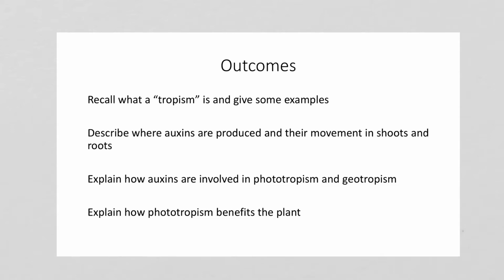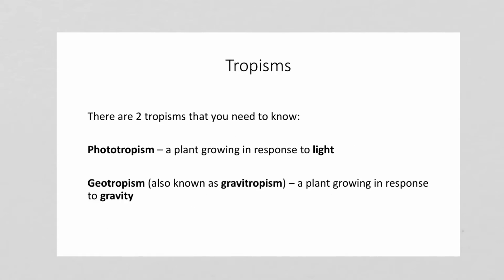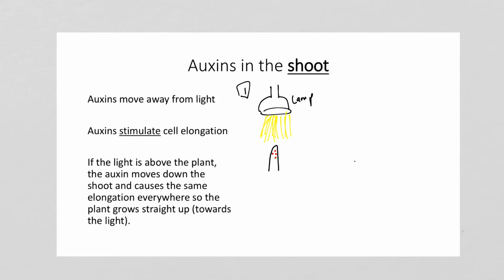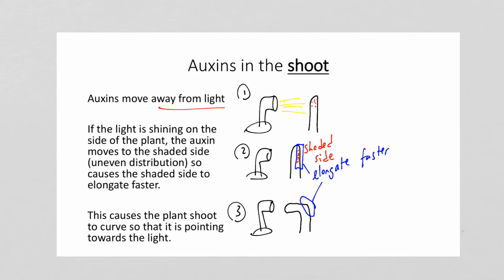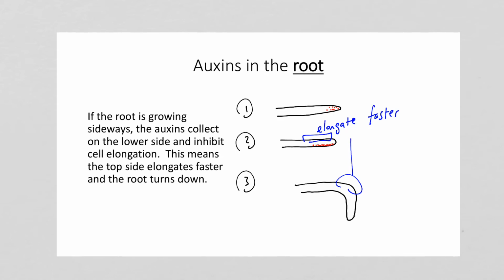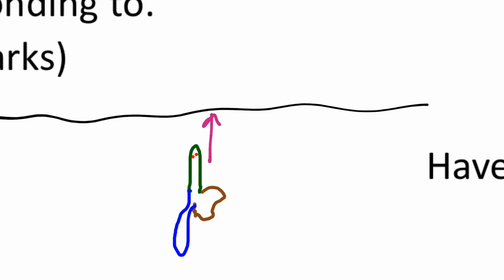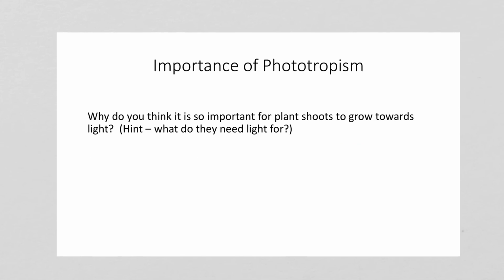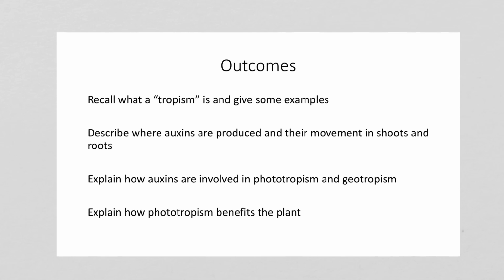B5 plant hormones 1: Auxins and Tropisms (separate biology only)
B5 AQA gcse plant hormones 1